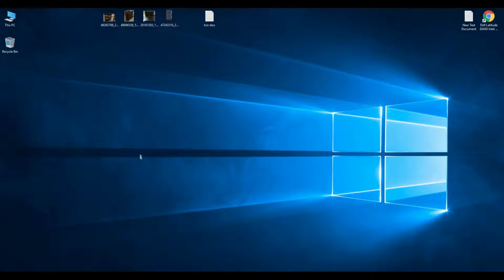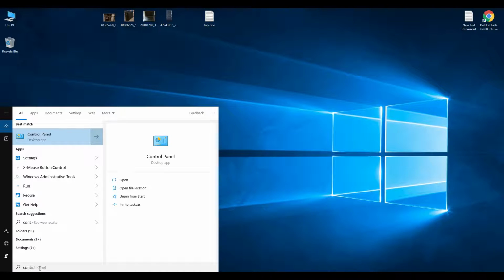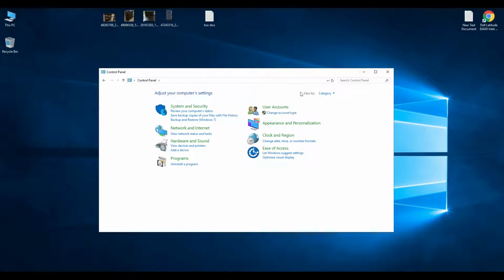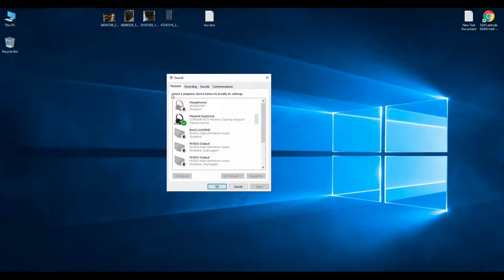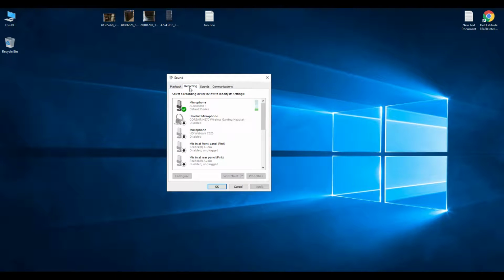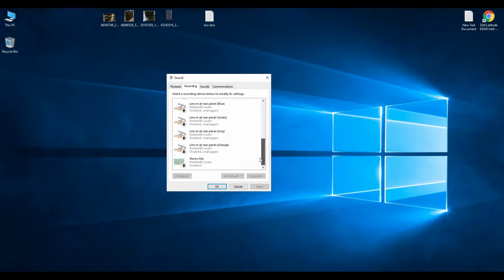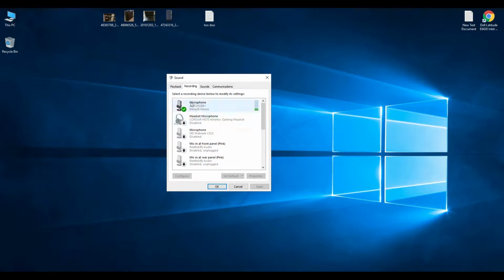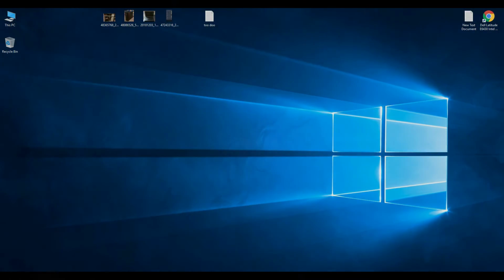How To Change Sound Input and Output on Windows 10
Amazon 3 months free music